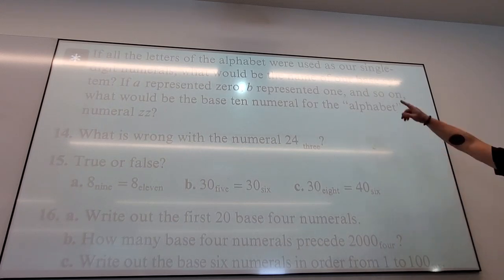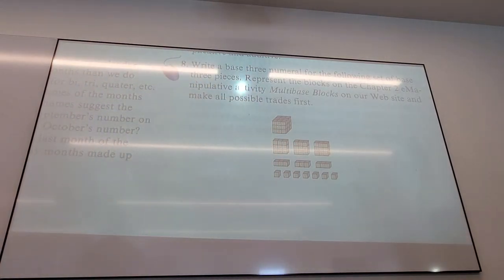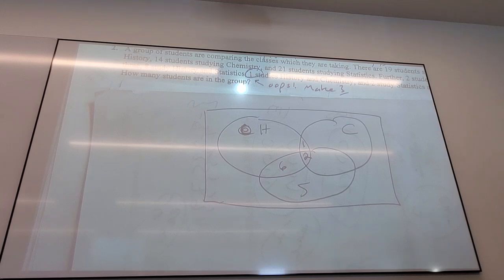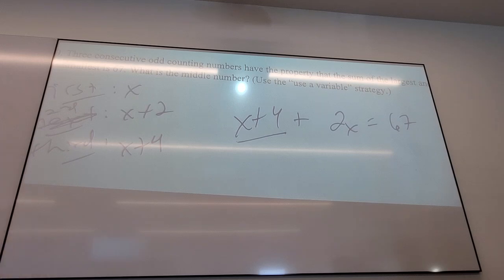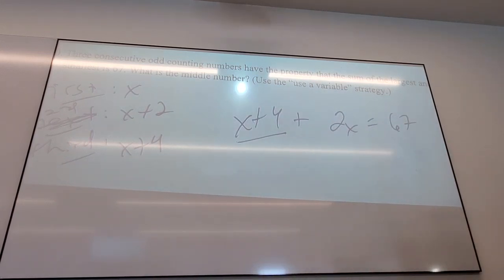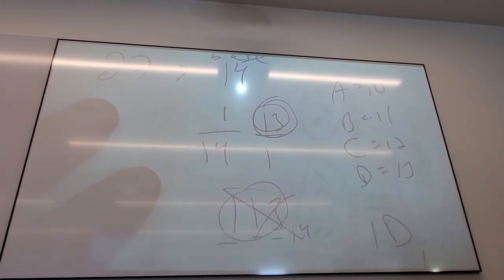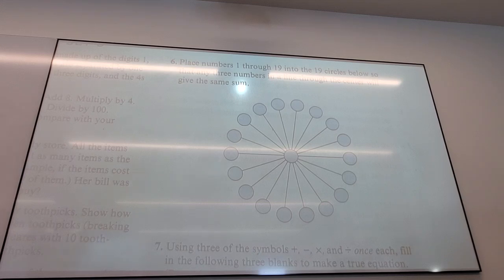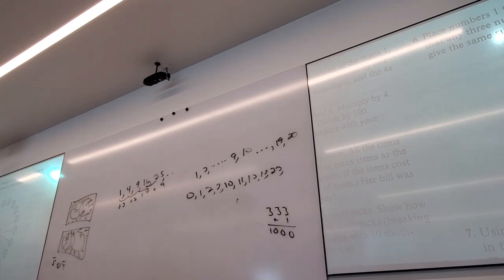Math 125, Sept 10 REVIEW FOR TEST 1